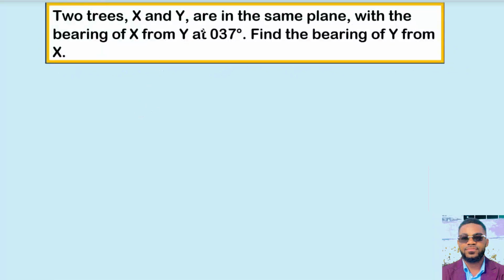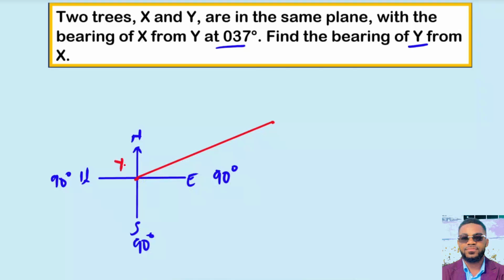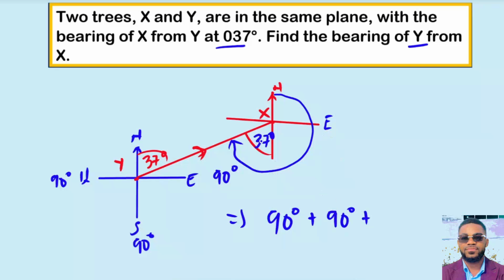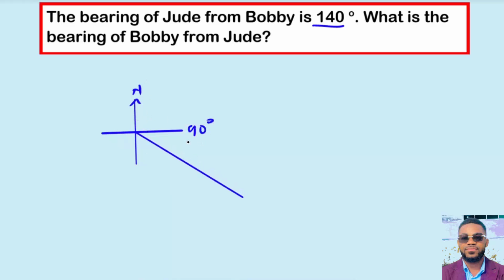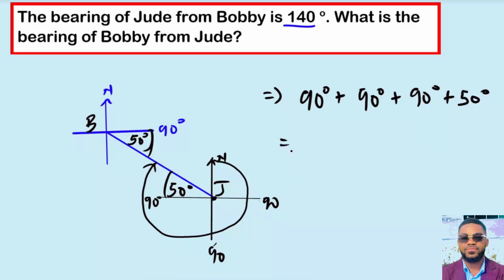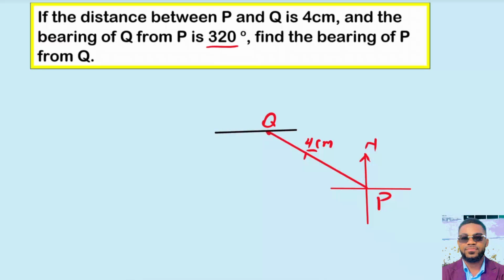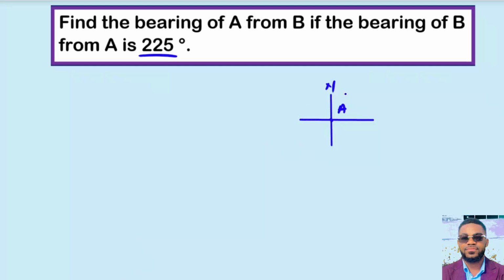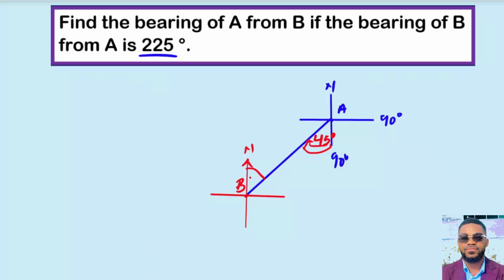BEARINGS & BACK BEARINGS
Today, we enter the world of Geometry, bearings, and back bearings.  In this video, diagrams are used to calculate back bearings. Watch to see how easy and simple it is. See you in our next video.